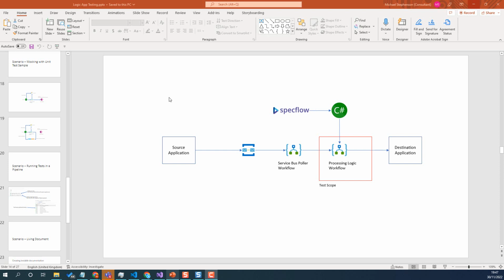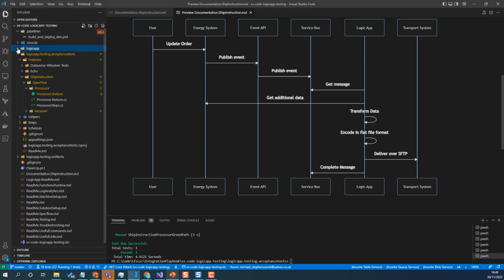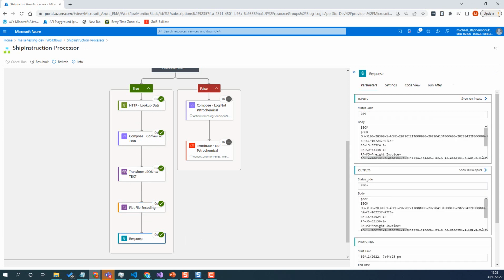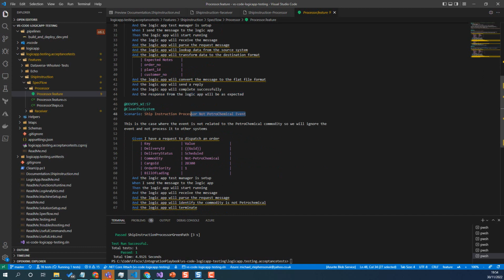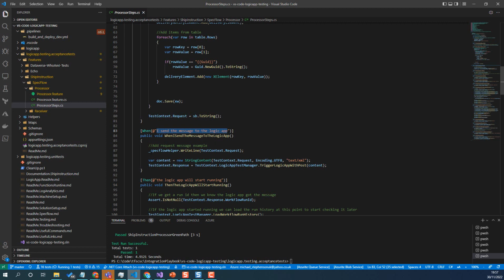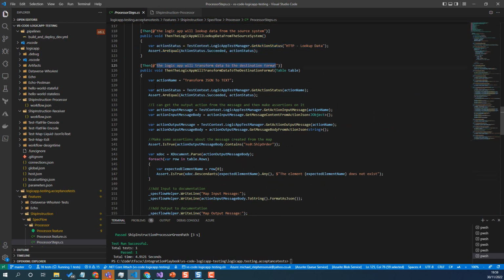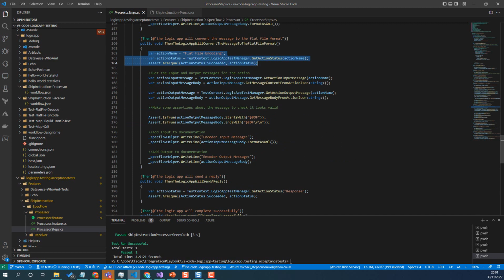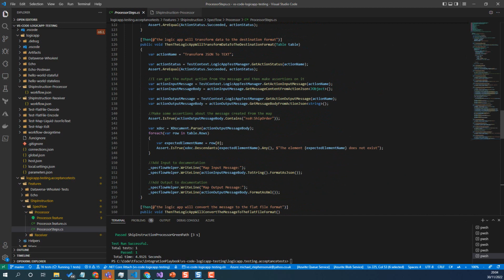How do I test a real world like workflow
In this video we will look at the automated testing of a real world like workflow in logic apps